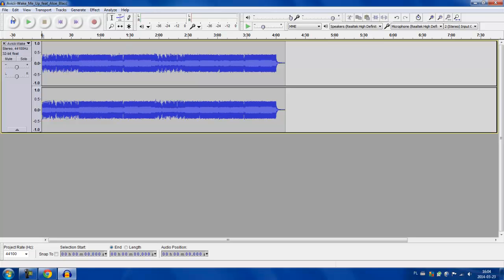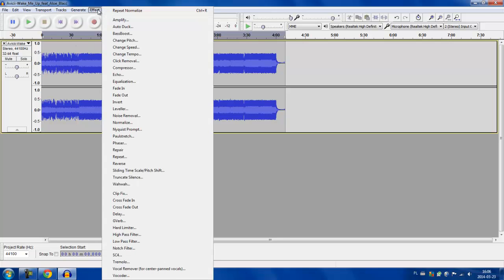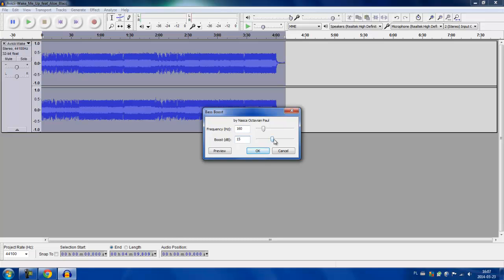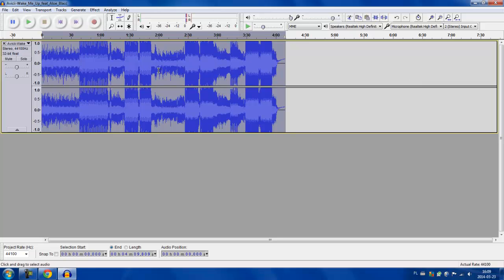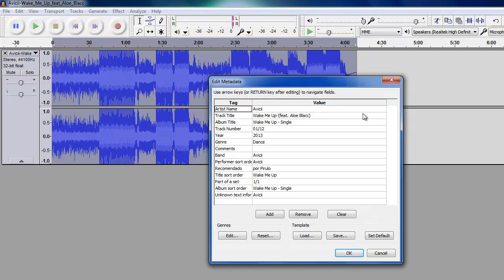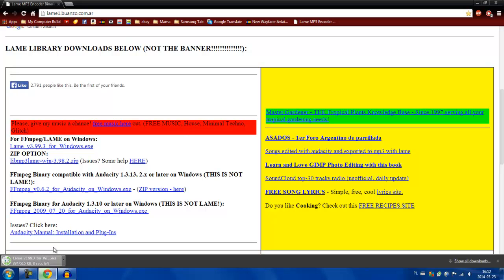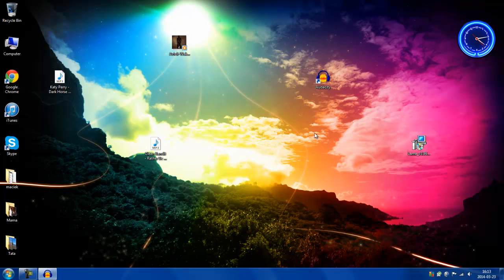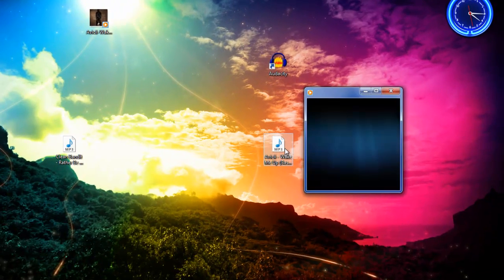Tech Nerd's tutorial - How to Bass Boost any song using Audacity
Audacity downlaod (If your a mac user there is a downlaod for mac)